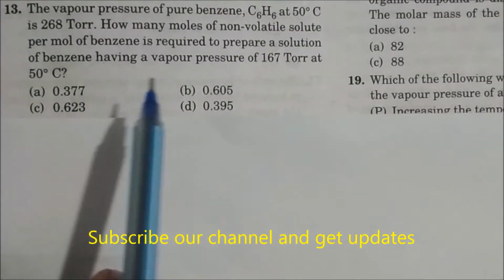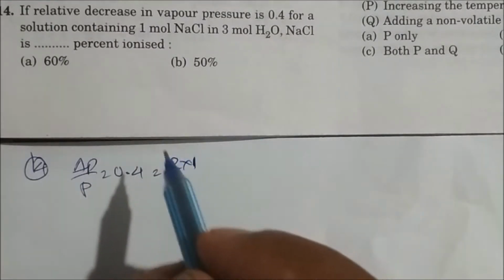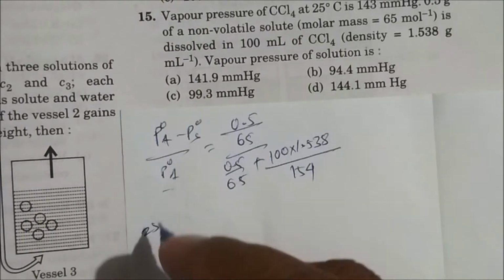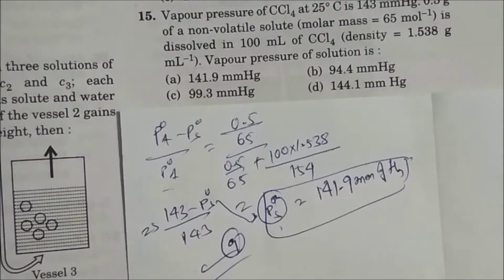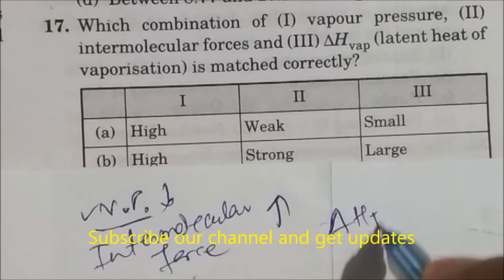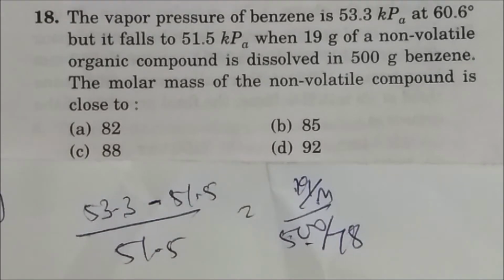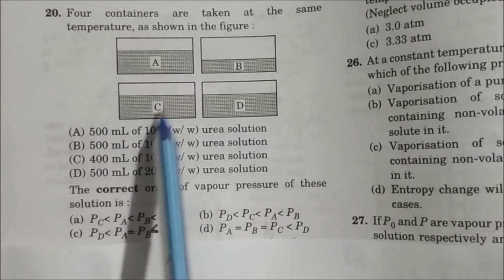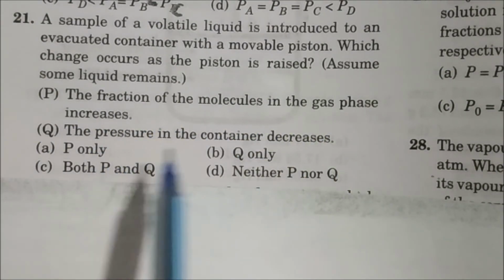Lowering of Vapour pressure-2 Solved Numericals Liquid Solution CLASS XII CHEMISTRY